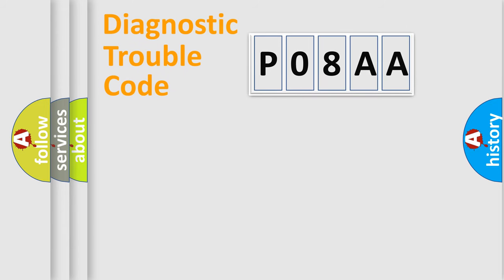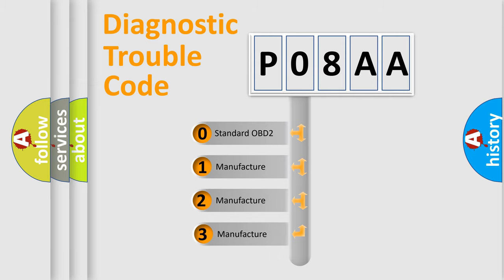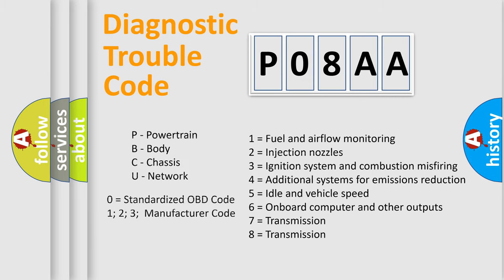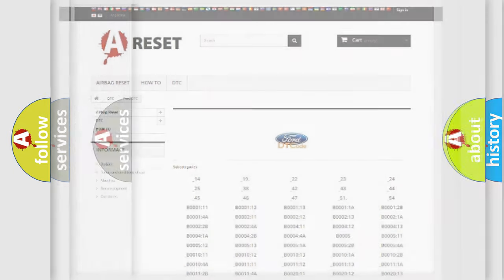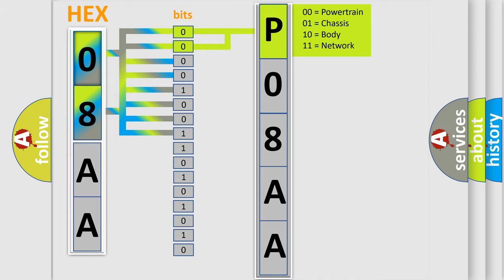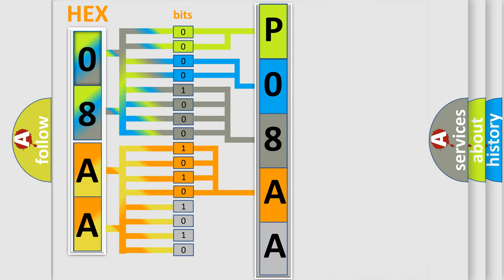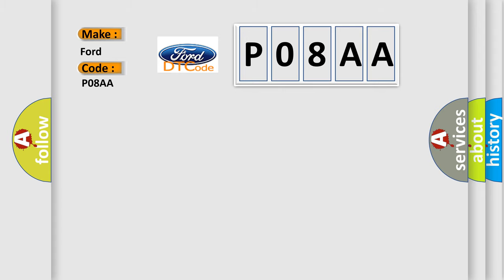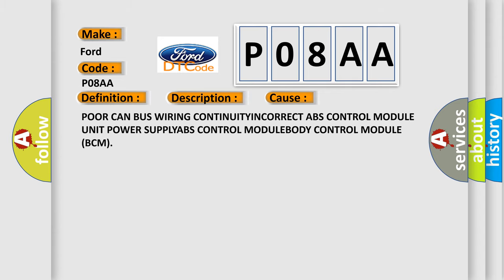DTC Ford P08AA Short Explanation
Contents:
0:21 Basic DTC analysis according to OBD2 protocol standard.
1:48 Insight into programming
2:58 A diagnostically understandable description of the Diagnostic Trouble Code
3:05 Basic error definition

Make:
Ford
Code:
P08AA
Definition:
Implausible Data Received From ABS
Description:
The Scan Tool may display the description name of this Diagnostic Trouble Code differently with the following below:
Cause:
POOR CAN BUS WIRING CONTINUITYINCORRECT ABS CONTROL MODULE UNIT POWER SUPPLYABS CONTROL MODULEBODY CONTROL MODULE (BCM)